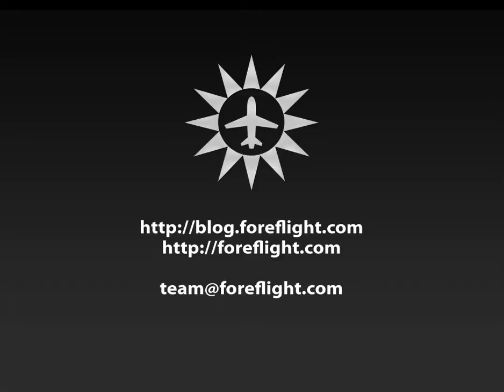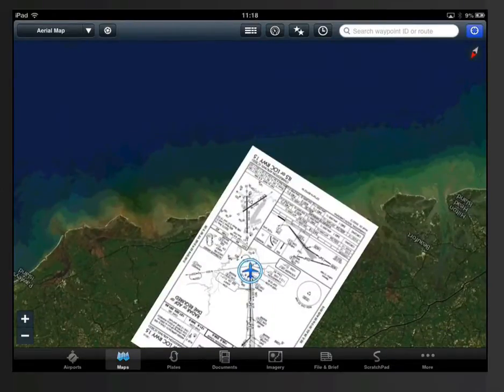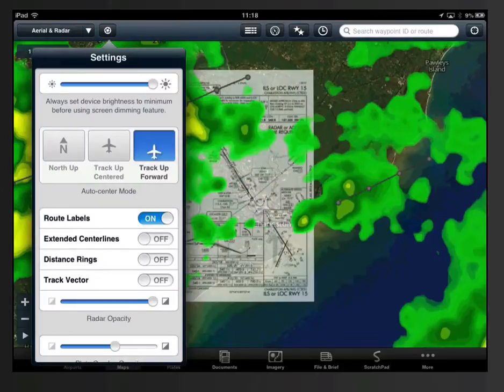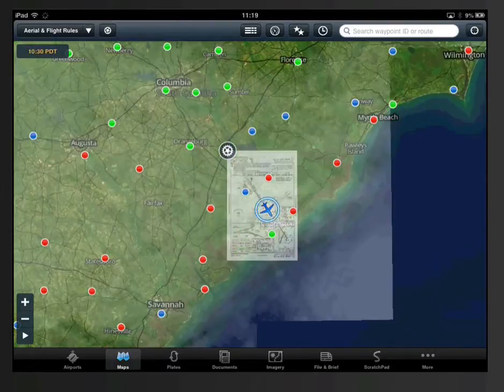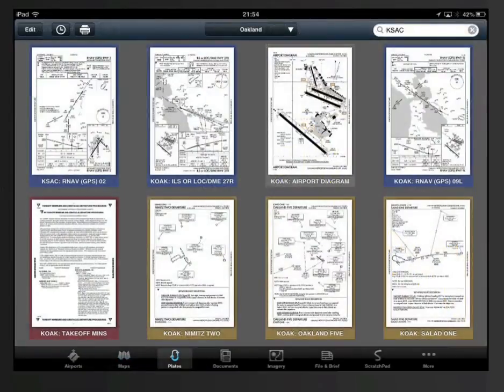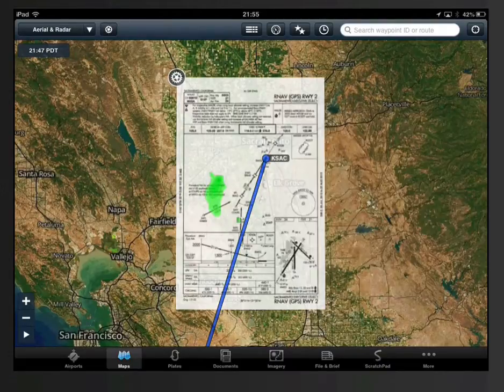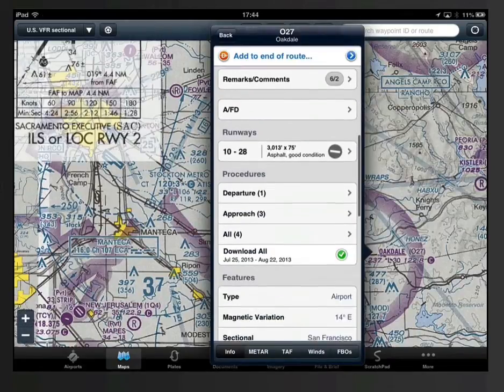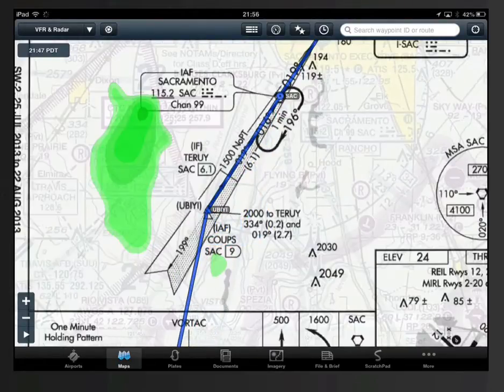Plates on Maps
**Please note: the plates on maps feature requires a ForeFlight Mobile USA Pro subscription**

This video is a how-to for the new Plates on Maps feature in ForeFlight Mobile version 5.3